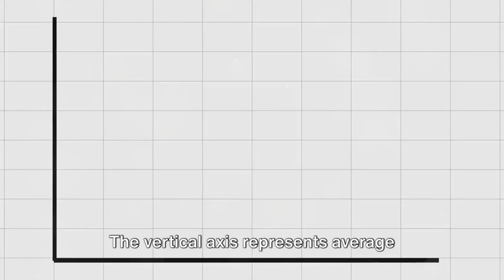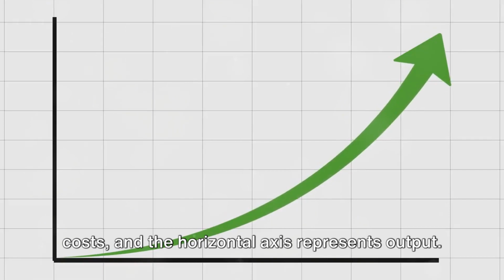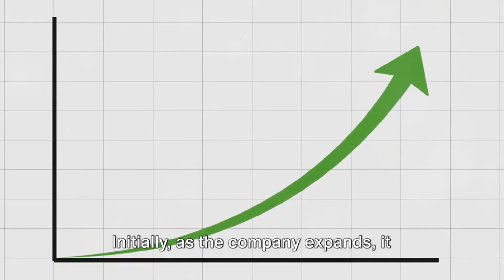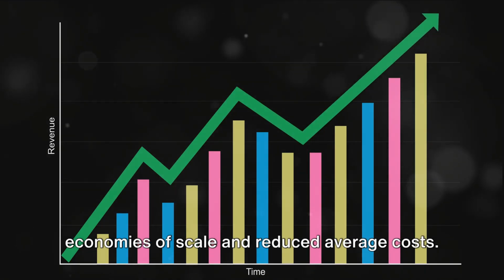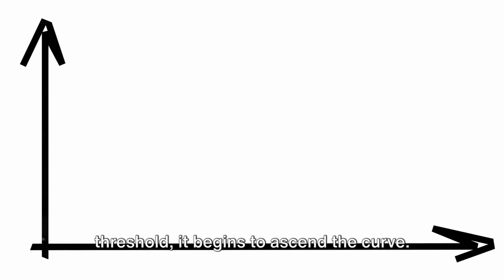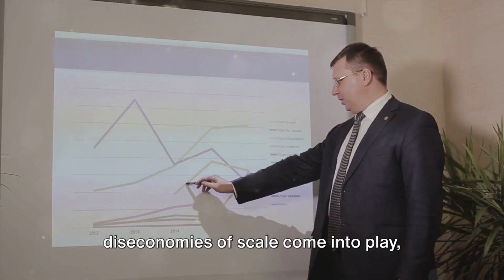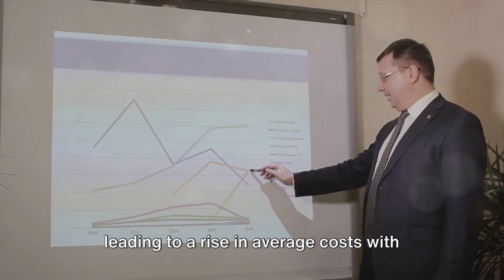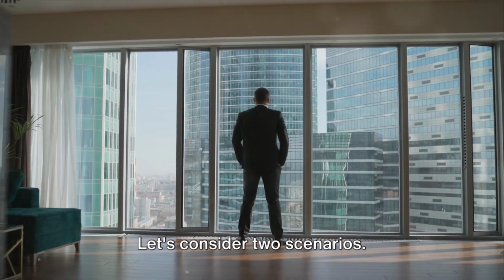Internal Diseconomies of Scale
Internal diseconomies of scale occur when the expansion of a firm's operations leads to an increase in average costs per unit of output due to inefficiencies or organizational challenges within the firm itself. Unlike external diseconomies of scale, which result from factors outside the firm's control, internal diseconomies of scale arise from internal factors related to the firm's size, structure, or management practices.

Key factors contributing to internal diseconomies of scale include:

Communication and Coordination Problems: As a firm grows larger, communication and coordination among employees, departments, and divisions may become more challenging. Increased bureaucracy, hierarchical structures, and decision-making delays can lead to inefficiencies, duplication of efforts, and coordination problems, ultimately driving up costs.

Management Issues: Larger firms may face challenges in effective management, including difficulties in monitoring performance, maintaining employee morale, and adapting to changing market conditions. Ineffective management practices, lack of flexibility, and decision-making bottlenecks can hinder productivity and increase costs.

Control and Supervision Challenges: With an expanding workforce and operations, firms may struggle to maintain effective control and supervision over their activities. This can result in shirking, inefficiencies, and quality control problems, leading to higher costs of production.

Diseconomies of Scope: Firms that diversify into unrelated or overly complex activities may experience diseconomies of scope, where the benefits of specialization are outweighed by the costs of managing diverse operations. Managing multiple product lines, markets, or business units can lead to coordination problems, resource allocation inefficiencies, and increased overhead costs.

Infrastructure Constraints: Larger firms may encounter challenges in scaling up their infrastructure, such as production facilities, distribution networks, and information systems, to accommodate growth. Bottlenecks, capacity constraints, and underutilization of resources can result in higher costs per unit of output.

Employee Morale and Motivation: In larger firms, employees may feel less connected to the organization, leading to lower morale, reduced job satisfaction, and higher turnover rates. Decreased employee motivation can result in lower productivity, increased absenteeism, and higher training and recruitment costs.

Overall, internal diseconomies of scale highlight the importance of effective management, organizational structure, and decision-making processes in mitigating inefficiencies and controlling costs as firms grow larger. Addressing internal diseconomies of scale requires firms to invest in organizational development, streamline operations, and foster a culture of efficiency and innovation to remain competitive in the long term.

Peace ♥